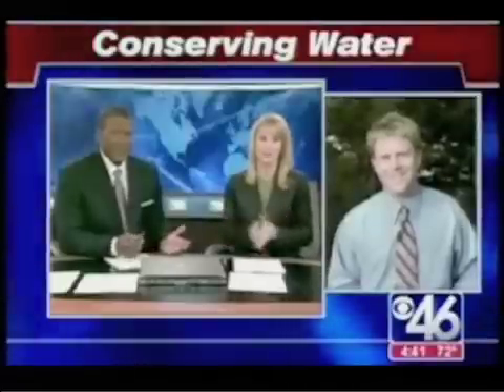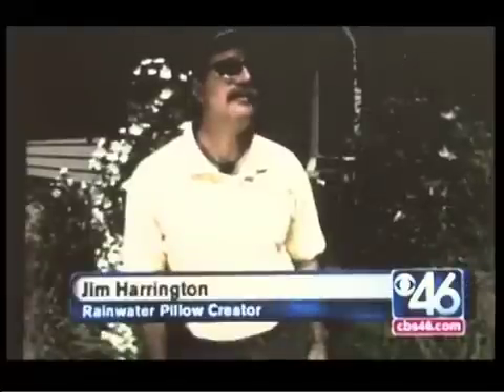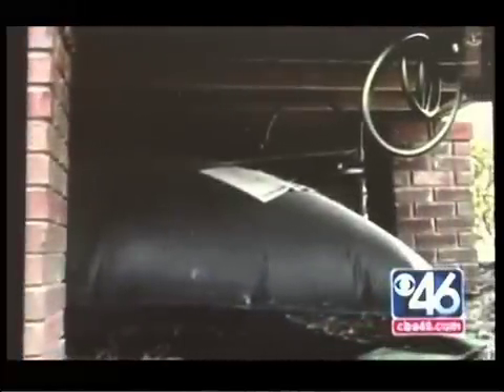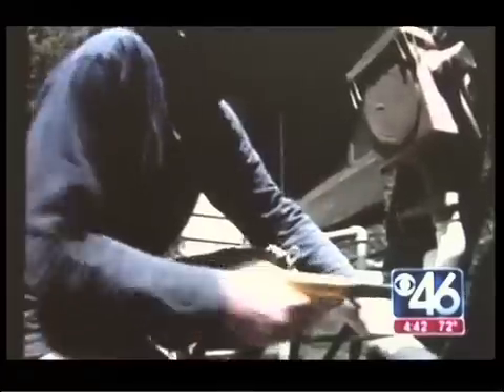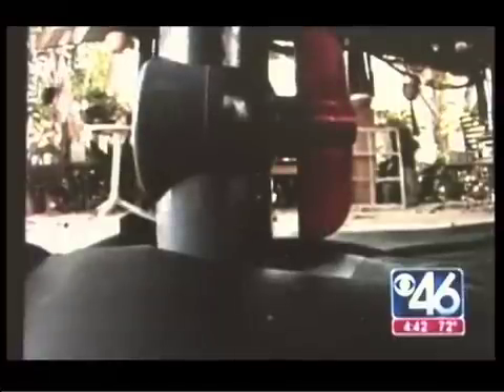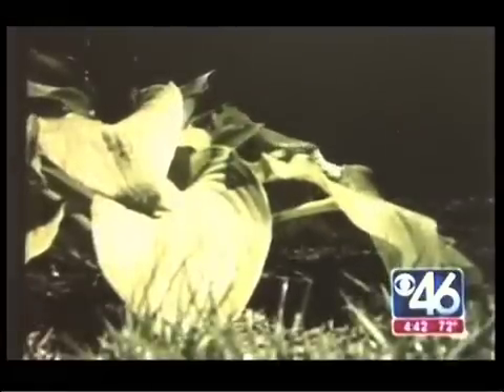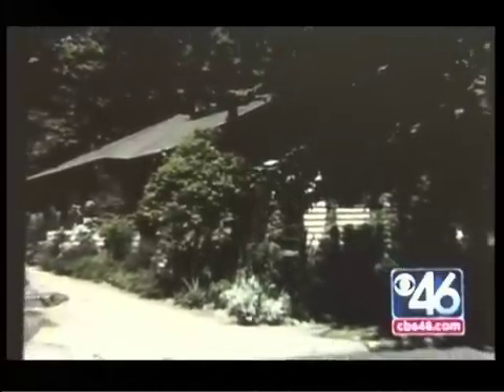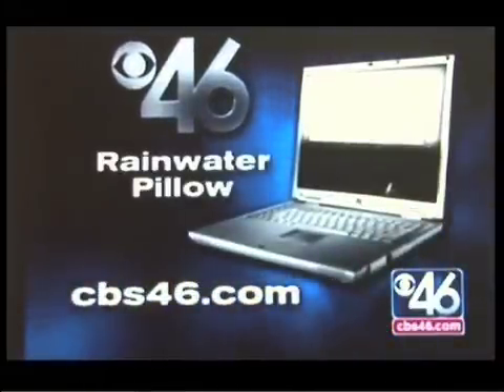The Original Rainwater Pillow TV news report ~ Rainwater Harvesting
CBS 46 News in Atlanta reports on an innovative new method to conserve water while maintaining your landscape needs. The Rainwater Pillow by Rainwater Collection Solutions.